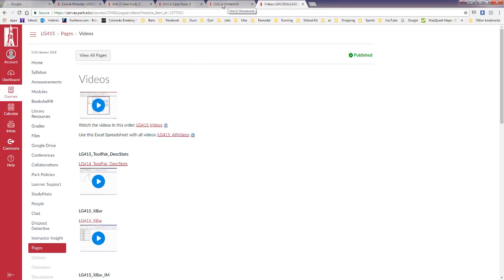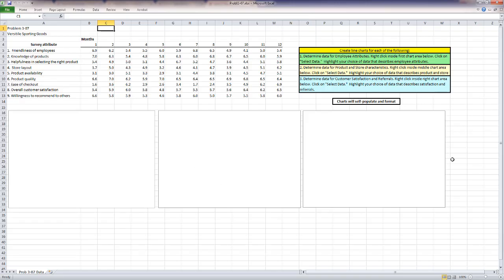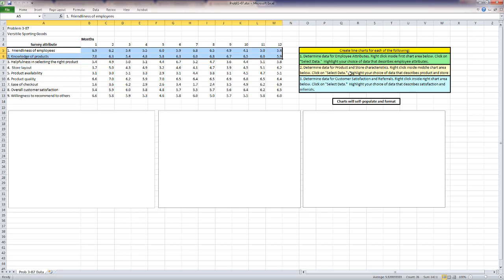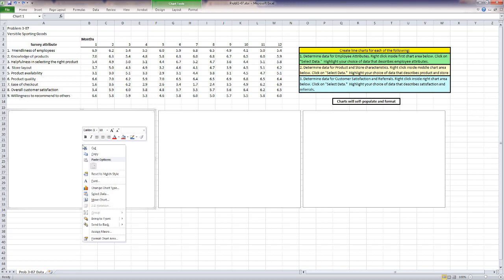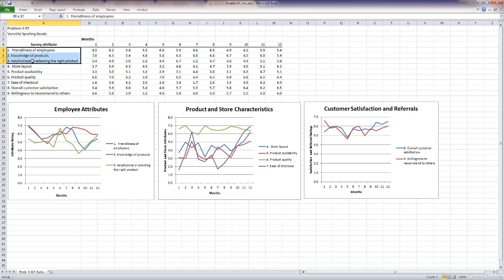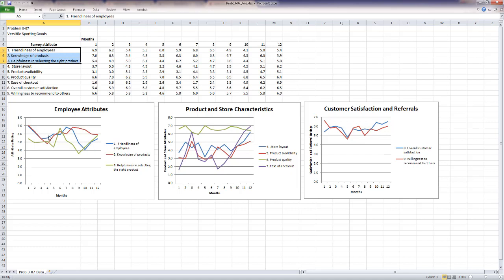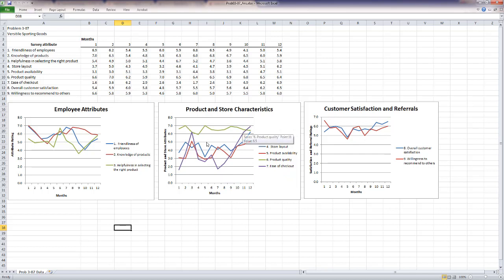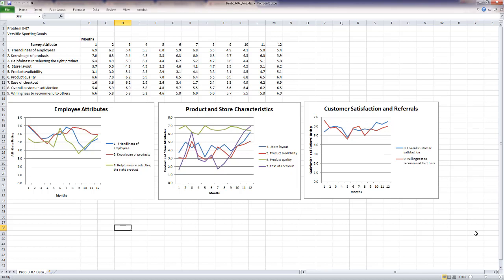LG415 WK2 HW Review